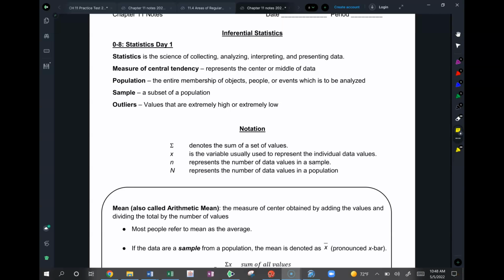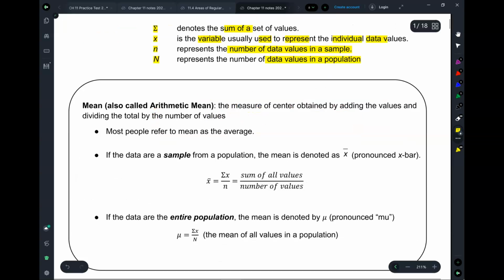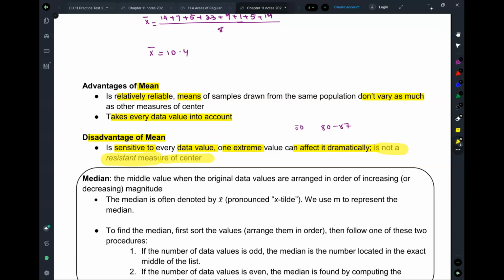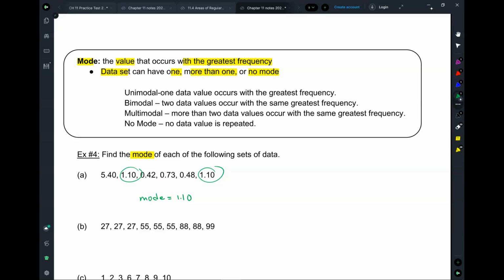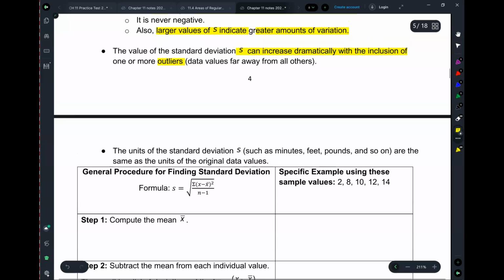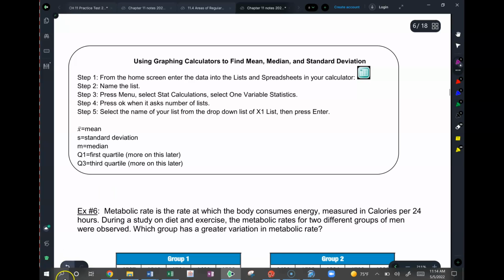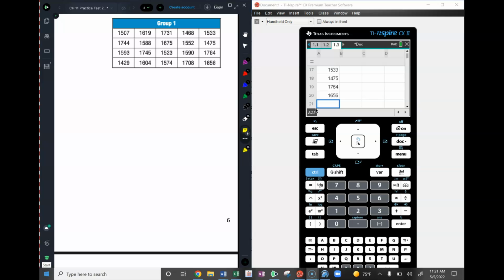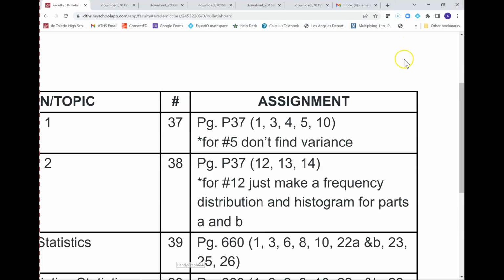Precalc 0.8 Part 1